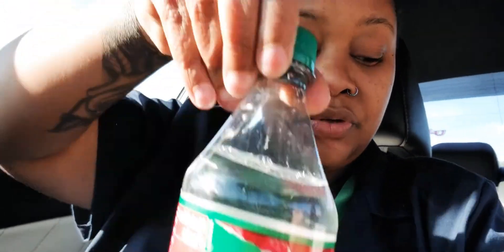Sprite Winter Spiced Cranberry Review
Sprite Winter Spiced Cranberry soda is something that I've been wanting to try for a little while. I would go on break and forget to buy it since... I dont really drink soda like that anymore. So. Today I thought about it and the verdict for my opinion on it iiiisssssss.